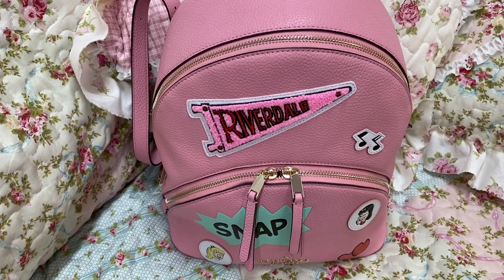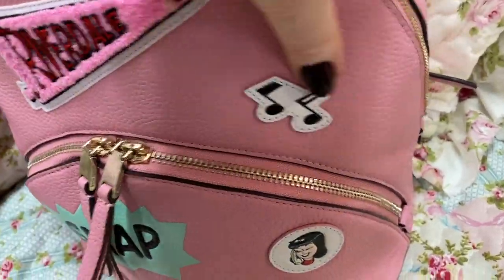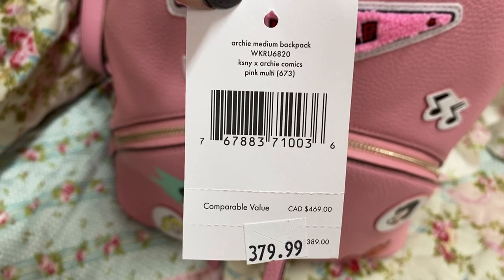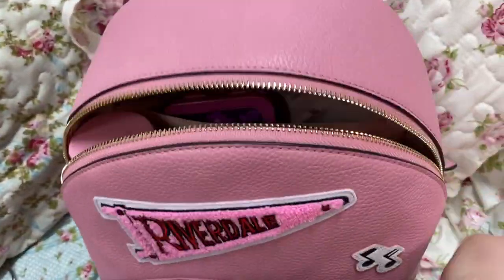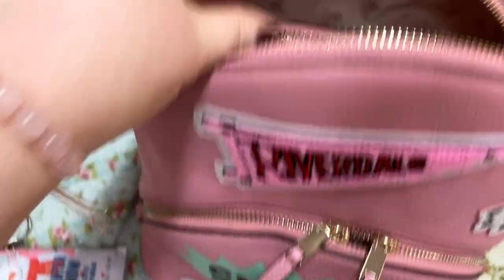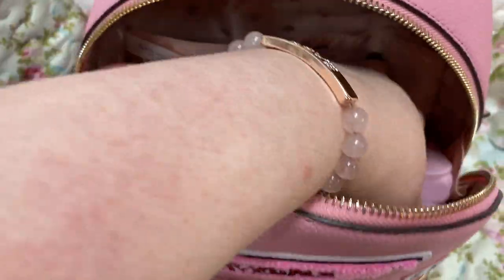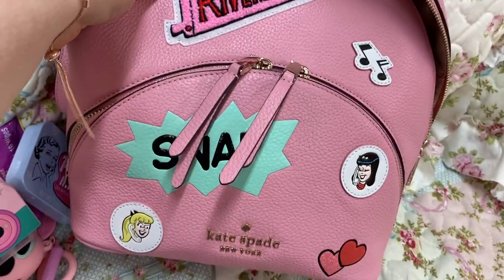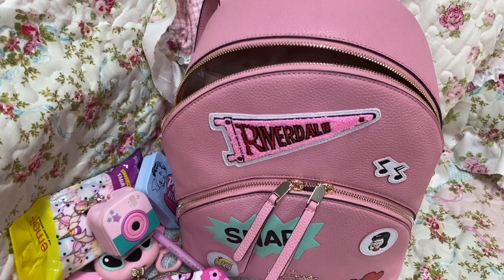What's in my Kate Spade Archie Comics Backpack Betty & Veronica